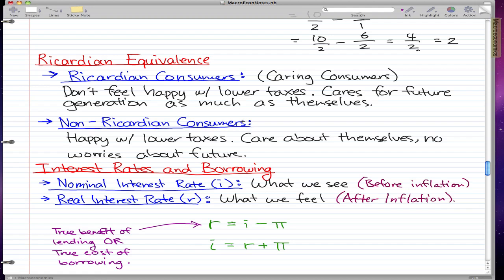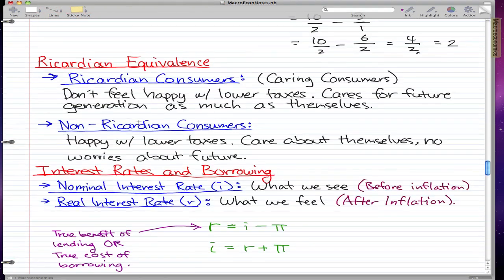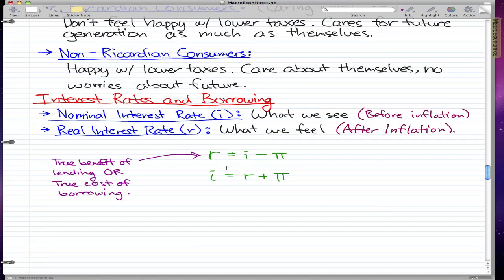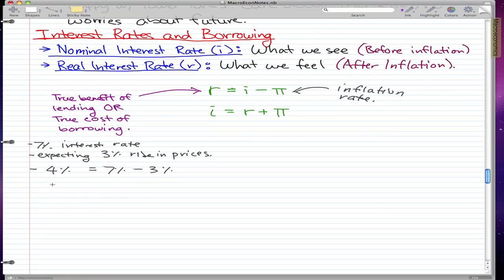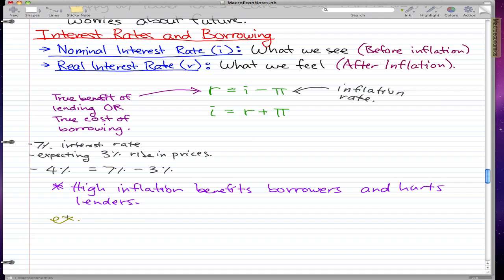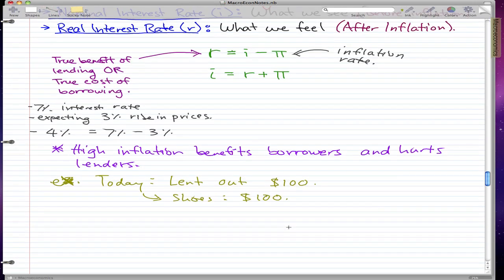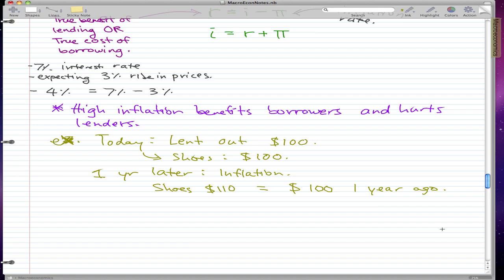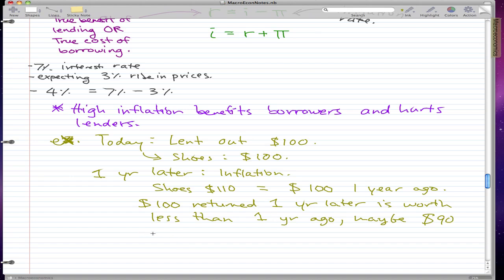Macroeconomics - 63: Ricardian Equivalence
Coverage:

Ricardian consumers,
non-ricardian consumers,
interest rates and borrowing,
nominal interest rate,
real interest rate,
inflation rate